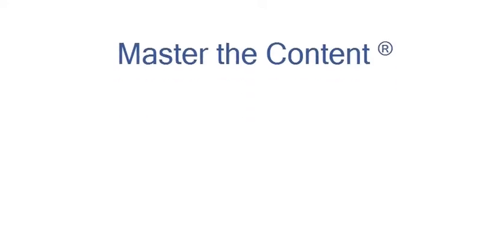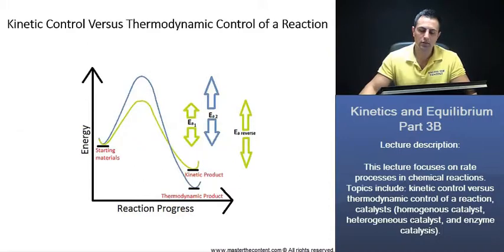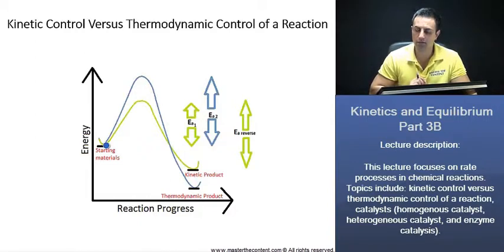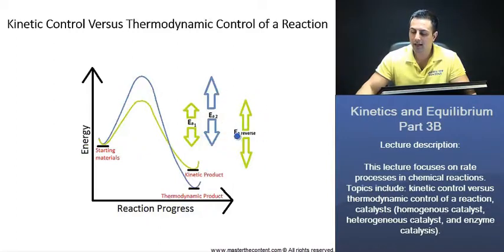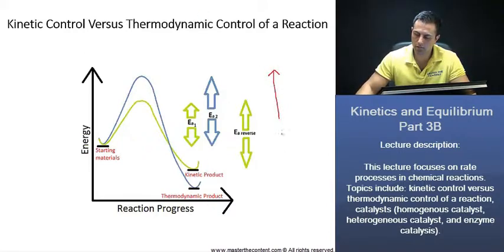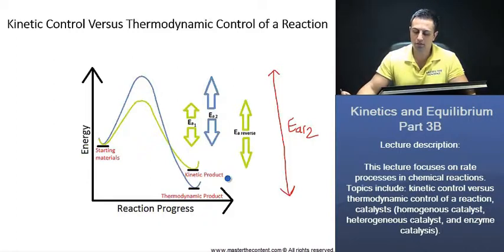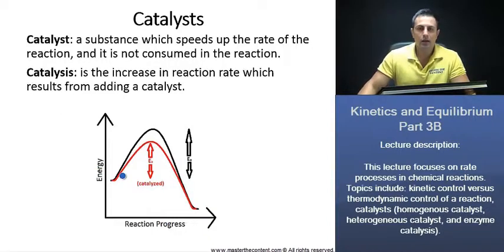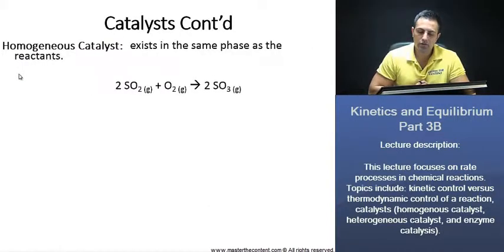OAT: Kinetic Vs Thermodynamic Control, Activation Energy, Catalysts, Catalysis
► Optometry Admission Test | Survey of the Natural Sciences | General Chemistry | Content Category: Chemical Kinetics and Chemical Equilibrium | Chemical Kinetics and Chemical Equilibrium Part 3b

► Lecture Description:

- This lecture focuses on rate processes in chemical reactions. Topics include: kinetic control versus thermodynamic control of a reaction, catalysts (homogeneous catalyst, heterogeneous catalyst, and enzyme catalysis).